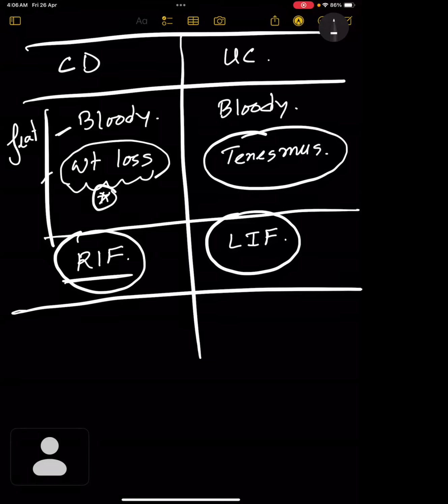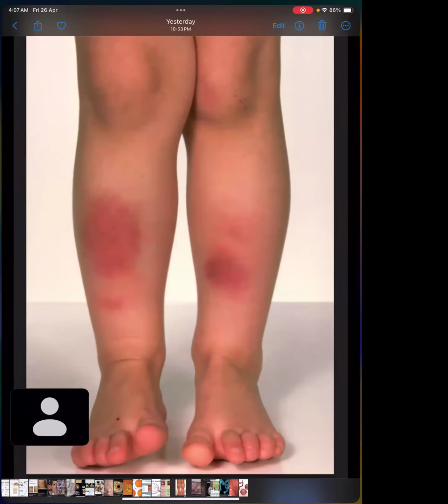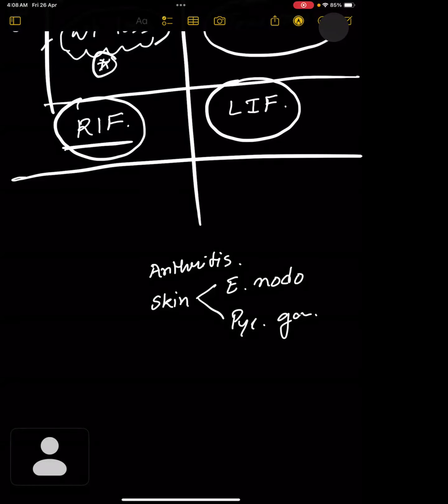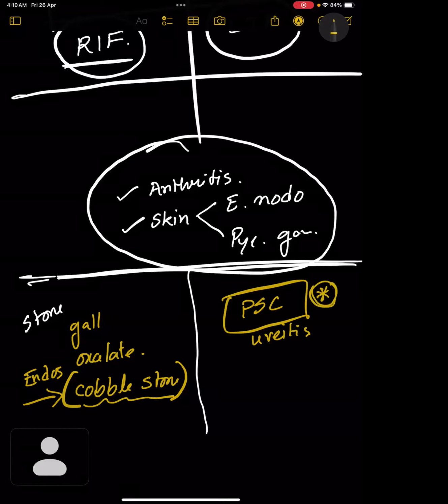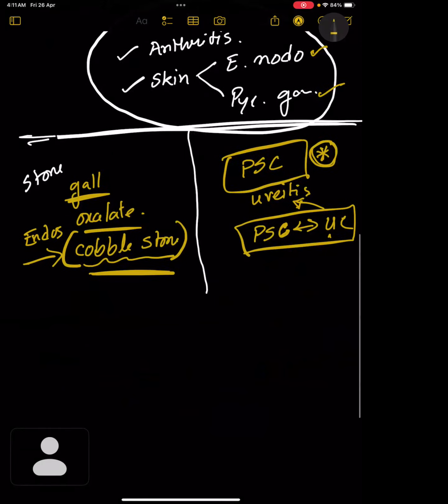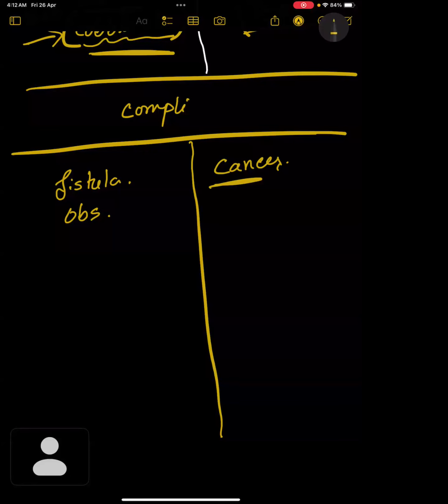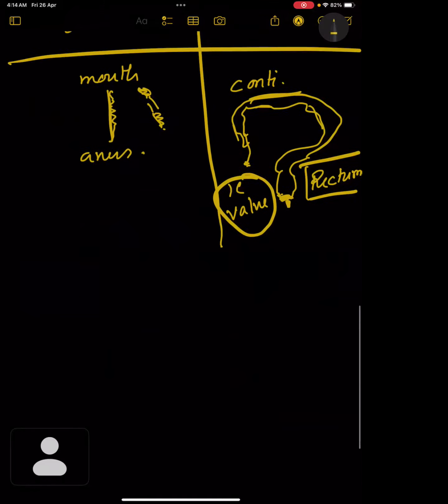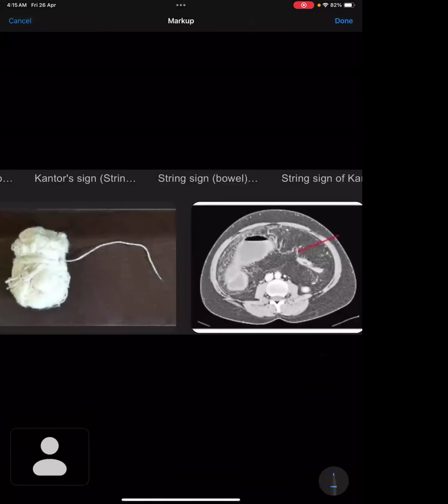MRCP Inflammatory bowel disease & Irritable bowel Syndrome (Dr Tania)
This is a preview.